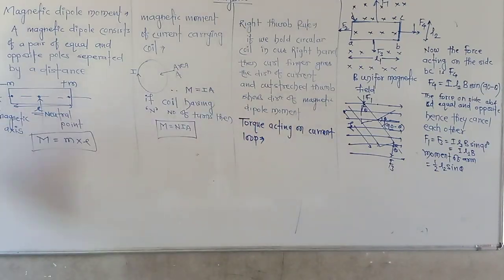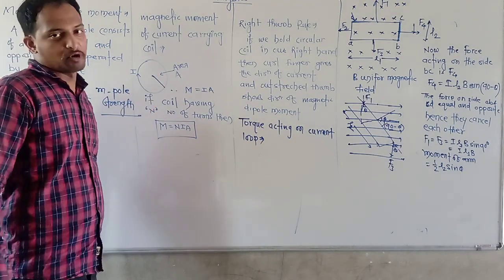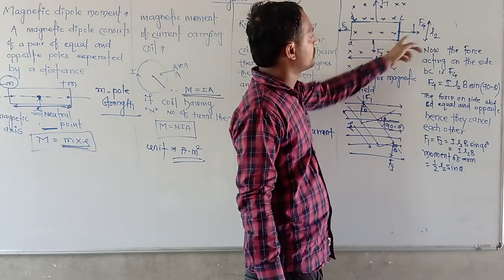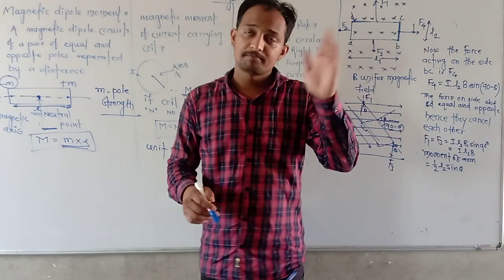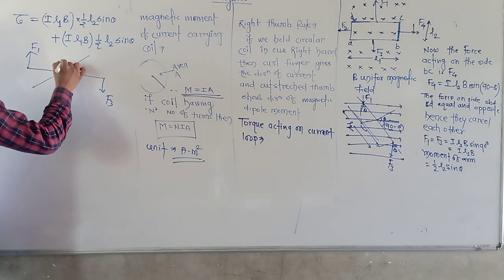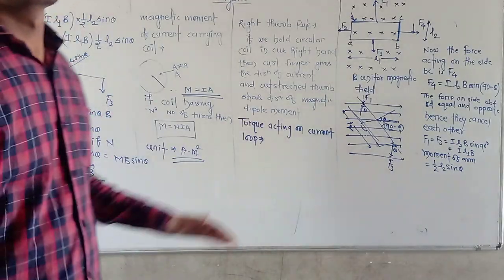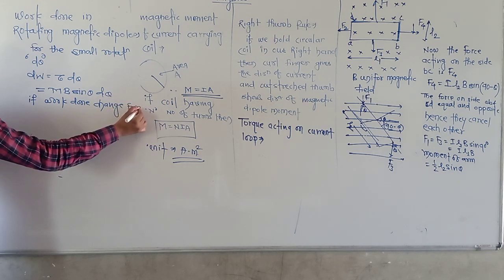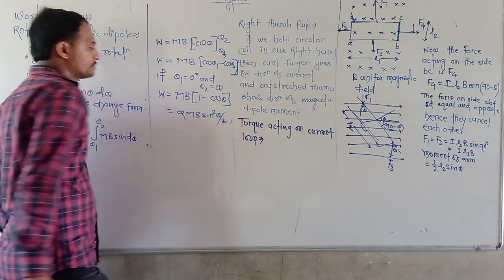Magnetic effect of electric current lecture no. 9